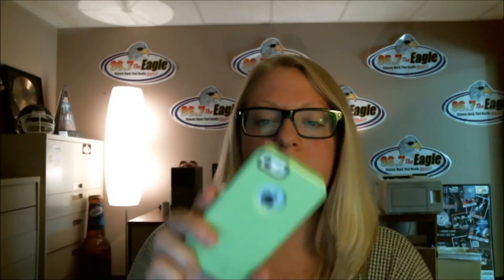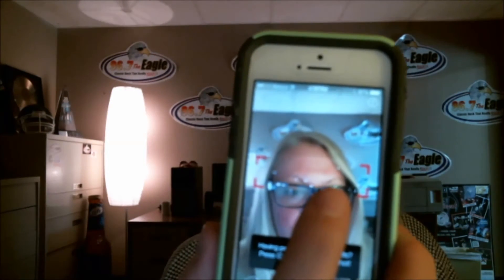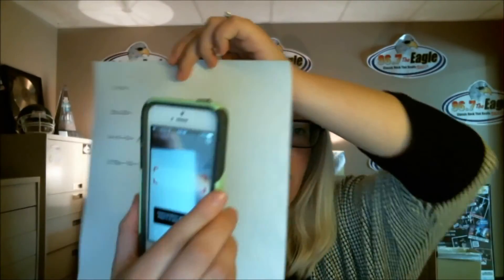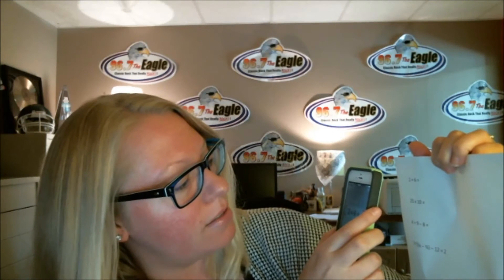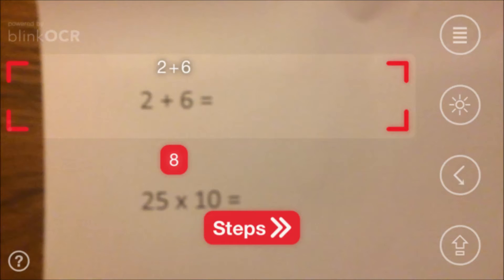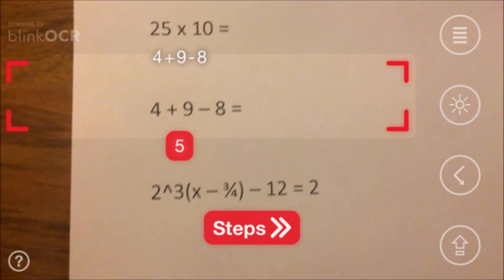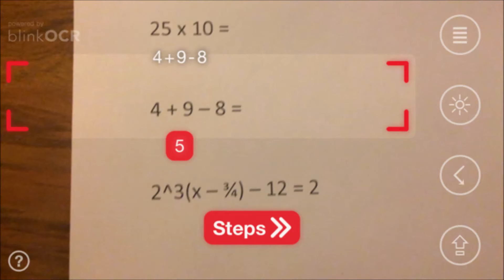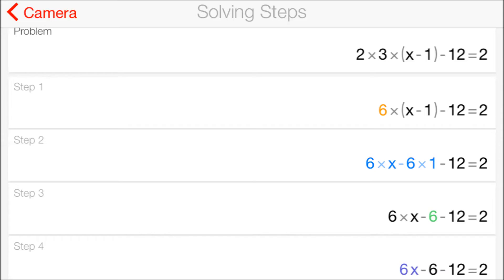PhotoMath Helps Parents Check Math Homework, Kiss My App!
Lori reviews the app PhotoMath, which can help students and parents check math homework.